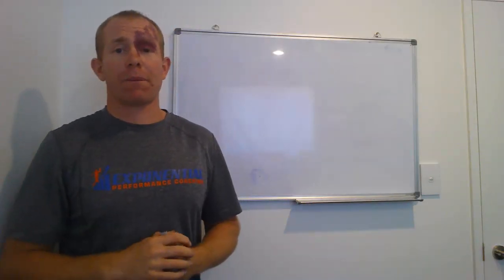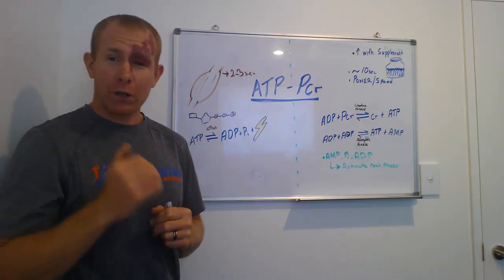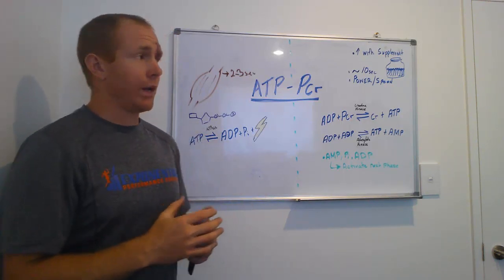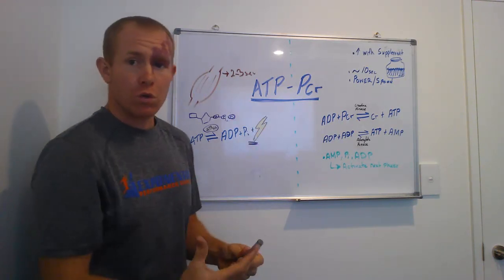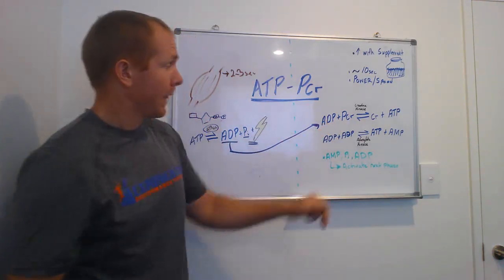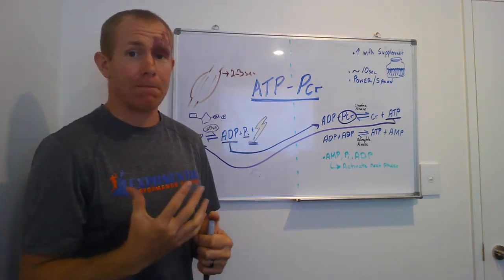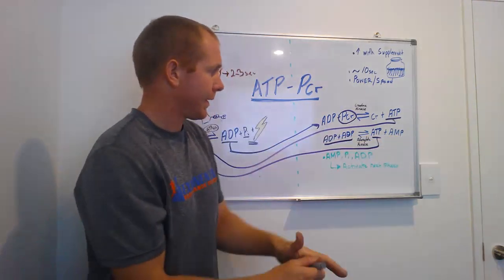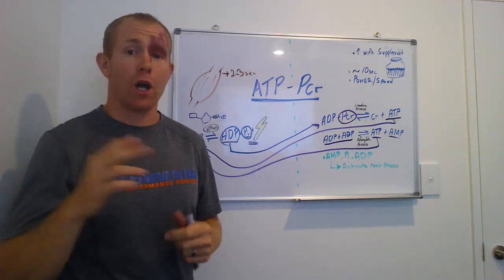ATP-PCr energy system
The ATP-PCr anaerobic energy system and how it works.

Got a training question?

If you have any training questions you would like answered post them below in the comments sections.